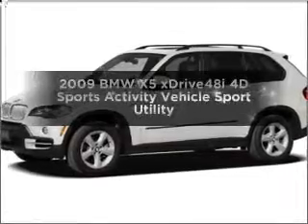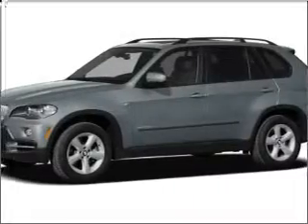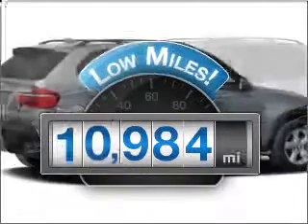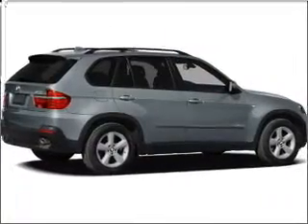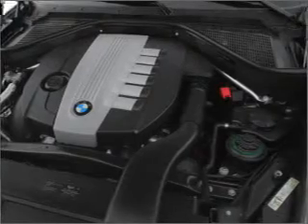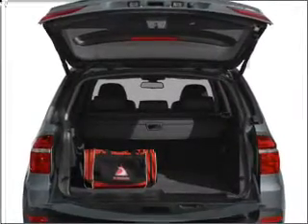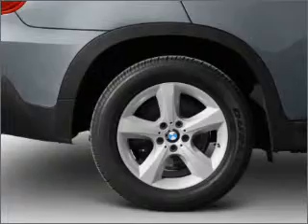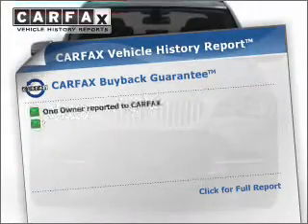2009 BMW X5 - El Paso TX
Year: 2009
Make: BMW
Model: X5
Trim: xDrive48i 4D Sports Activity Vehicle Sport Utility
Engine: 4.8 liter V-8
Transmission: 6-Speed Automatic
Color: White
Mileage: 10984
Address:
6318 Montana Ave